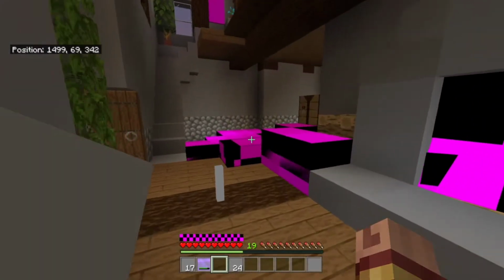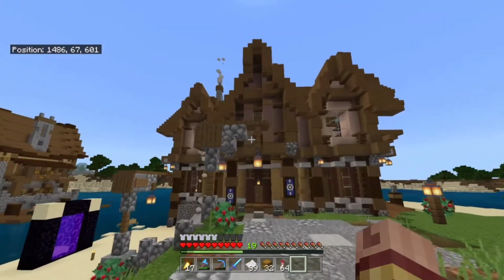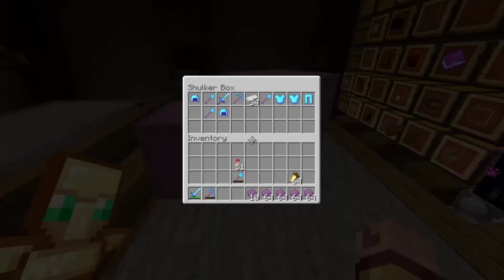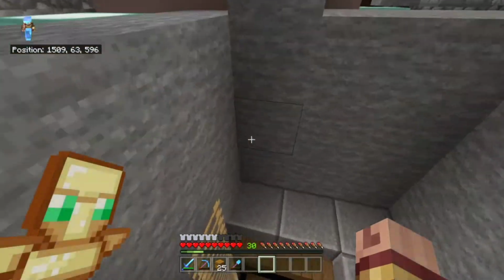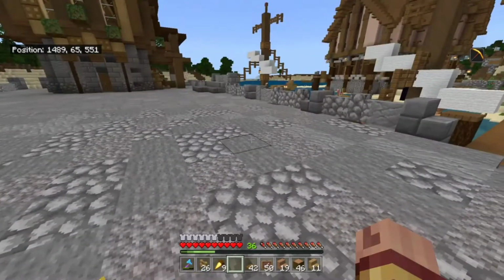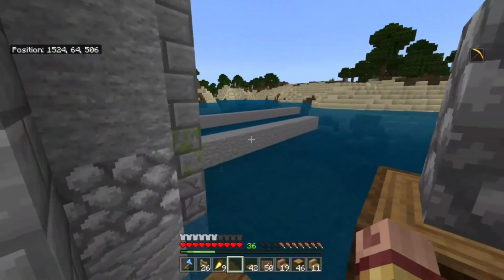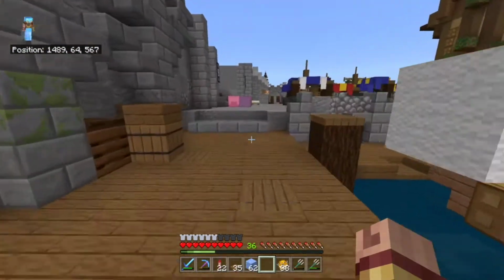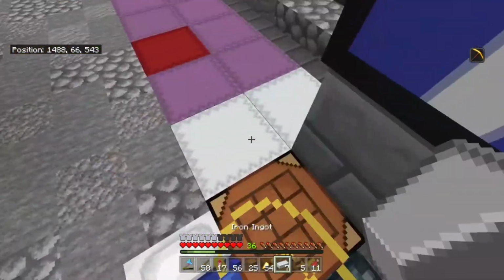Minecraft series - Episode 22 | Armour stands can dance...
In this episode I discover that armor stands can dance lol, I also work on the fishing markets and the interiors of the bee farm.

Change the world 🌏